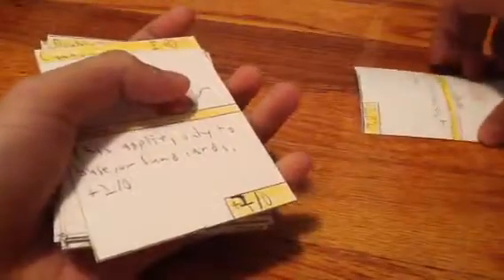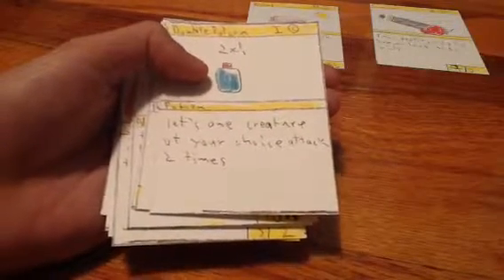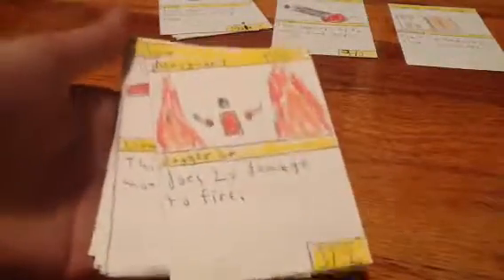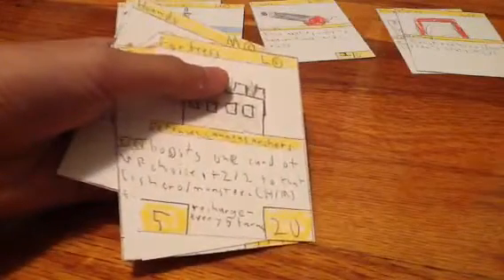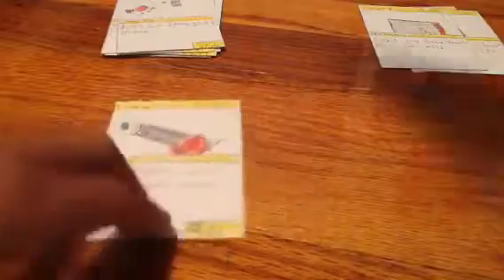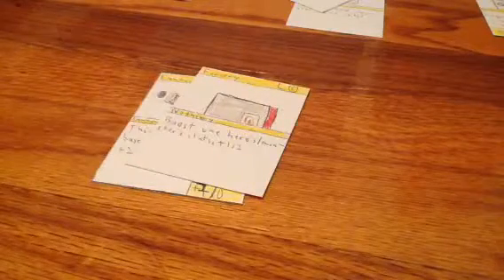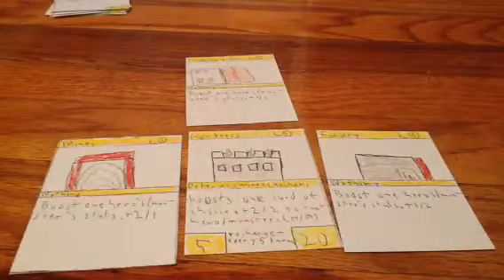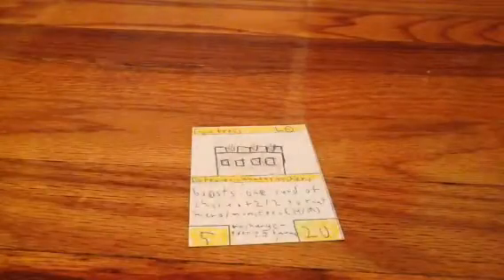Soul Bonds War of empires. My homemade card game. Common Fo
Who's excited? No one? No... okay